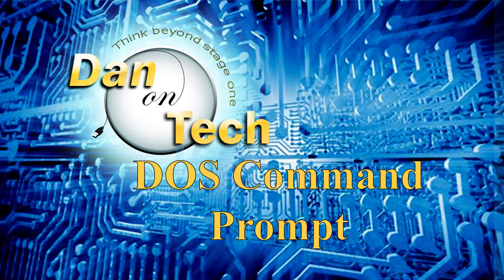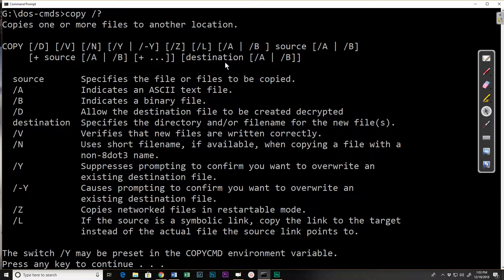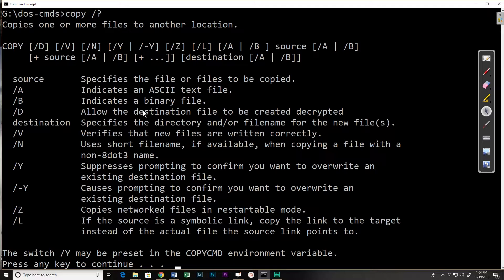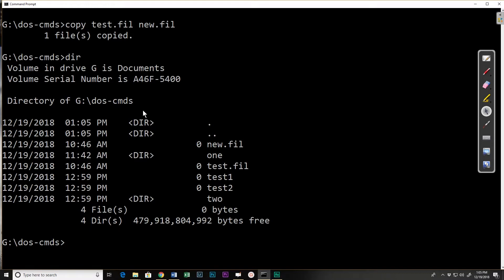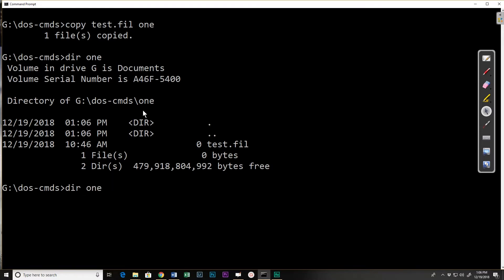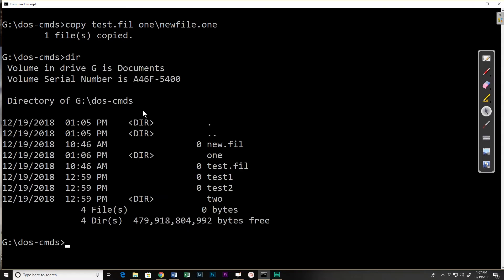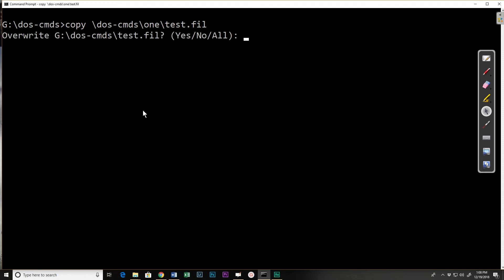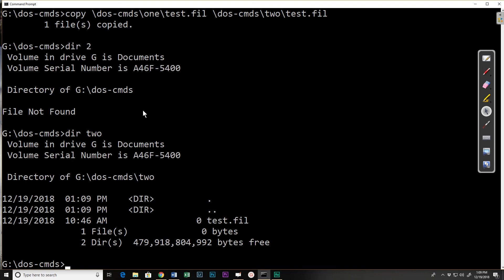005 - Dos Copy Command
This program covers the copy command in the Windows Command Prompt. We will learn how to use copy to copy files in the command prompt.
I will try to keep most videos to under 10 minutes. Many will be under 5 minutes.
I will try to edit out my mistakes but sometimes I will miss somethings. I also will try to catch any errors.